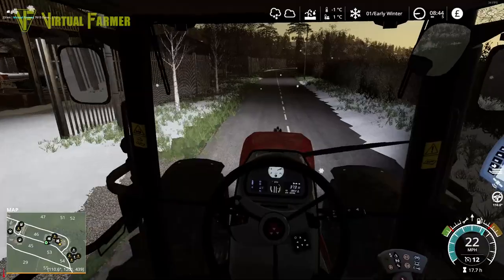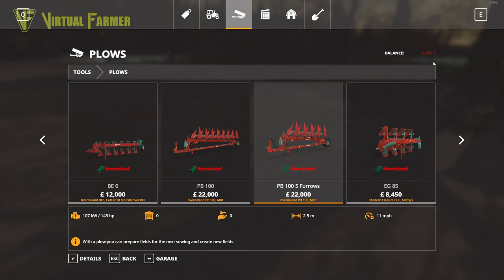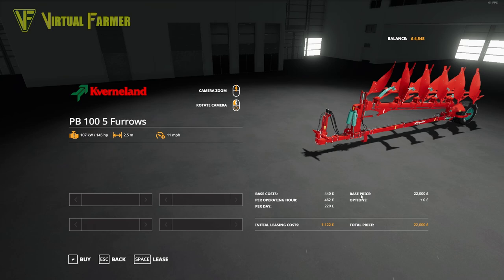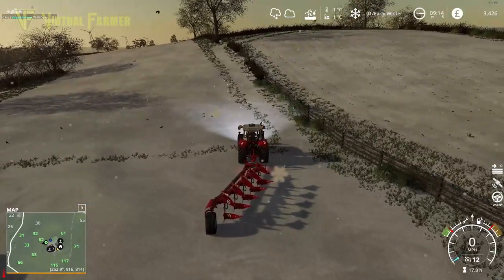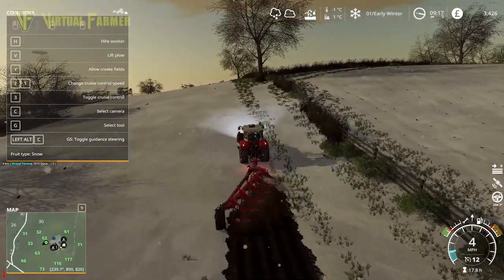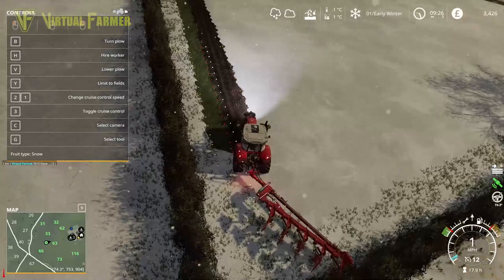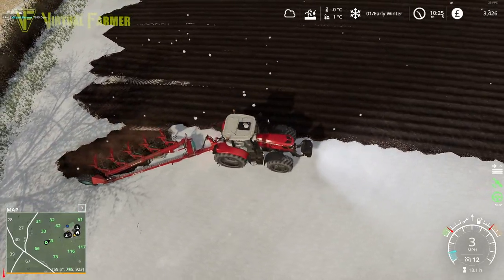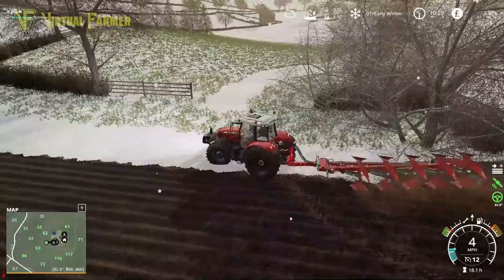Ploughing Snow | Welcome To OakHill | FS19 Start From Scratch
Winter arrives on OakHill and with it the snow has come. Fortunately the ground has not yet frozen and that gives us the chance to get the soil (and the snow) turned with the plough.

Thanks to Lancyboi for the creation of the excellent Welcome To OakHill map, available for PC/Mac, Playstation and Xbox! Download it from the in-game modhub

Thanks to the following Patreons for their support during April:
--- Executive Producer ---
Galcomp Gamer

--- Co-producer ---
martinMLGAMER

--- Associate Producer ---
Brad maidment
Daniel Skinbjerg
Flupper88
Jack Collins
James
James Coy
Simon Hardy
Zachary

--- Patron ---
Deacon Ix
Farmer Lewis 11
FendtFarmer85
fiona siddons
Hugo Heynes
Lee Jones
Tim Herrington
Boom Confetti

System Specs:
Hard Drives:
- 2x WD Blue 2TB Desktop Hard Disk Drive